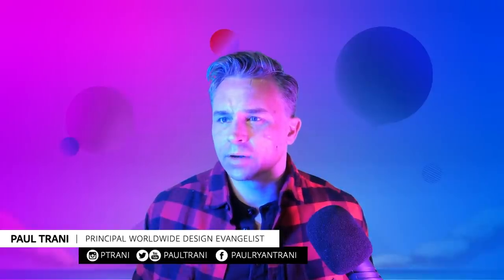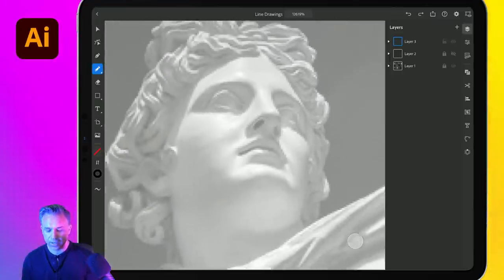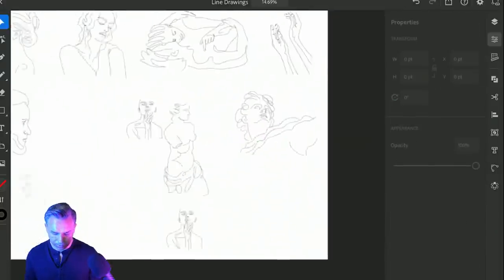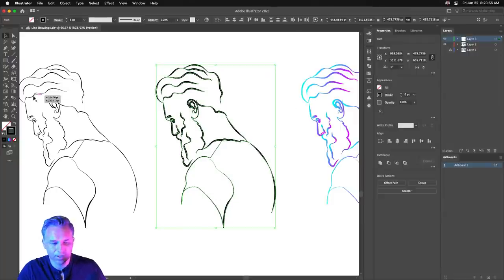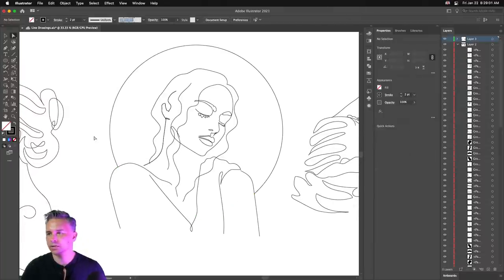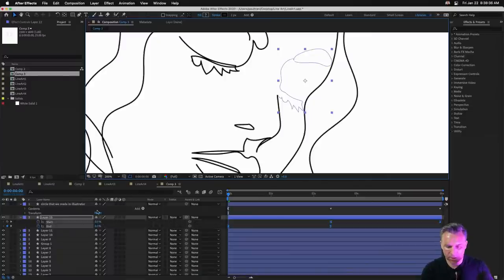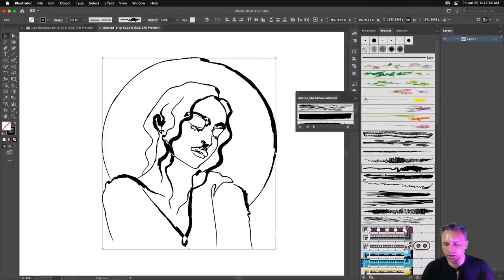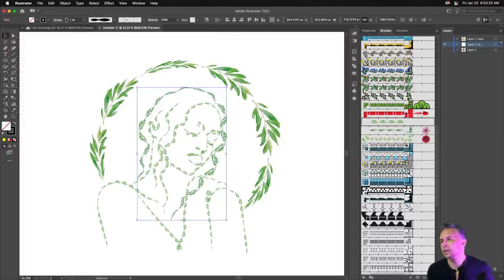Design Masterclass: Elegant Line Design | Adobe Creative Cloud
Learn how to turn a photo into elegant line art using Adobe Illustrator. In this Design Masterclass learn how to simplify photos into basic shapes and then down to just line art to make something entirely new. Evangelist Paul Trani will show how basic shapes, and the pen and pencil tools in both Illustrator on iPad and Illustrator on the desktop.

Chapters
00:00 start
00:52 Introduction
04:15 Line design examples
05:35 First design begins on iPad
06:02 Using the pencil tool
15:55 Adjusting line thickness
18:30 Switching to desktop Illustrator
20:05 Adjusting line width
21:32 Adding a gradient
25:30 The blob brush
30:12 Overlord plugin to open in After Effects
34:10 Animating in After Effects
39:35 Copying and varying keyframes